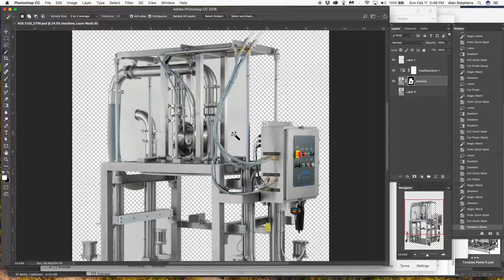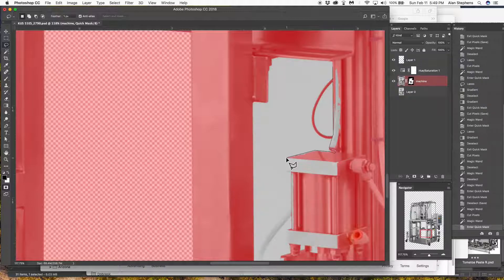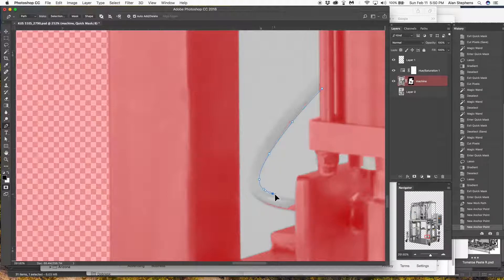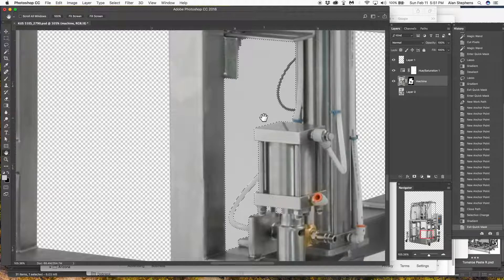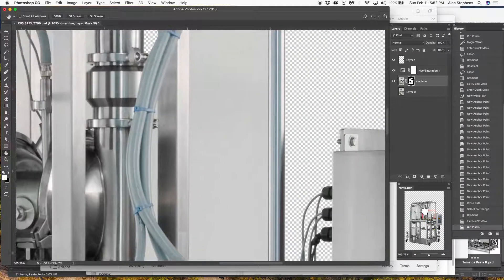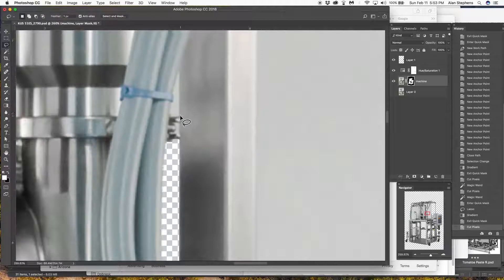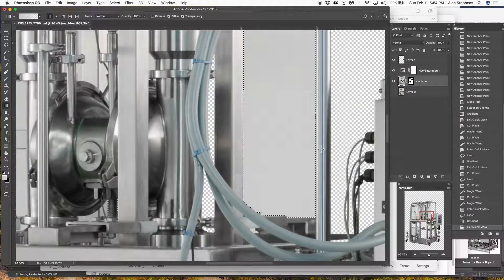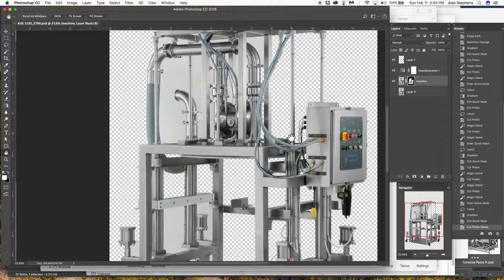layer mask tut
Adobe layer mask part B